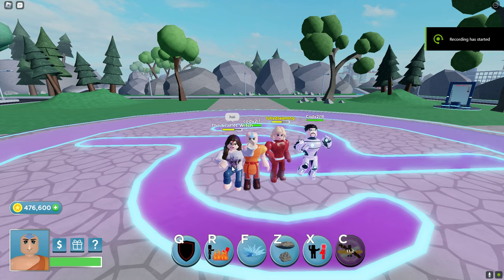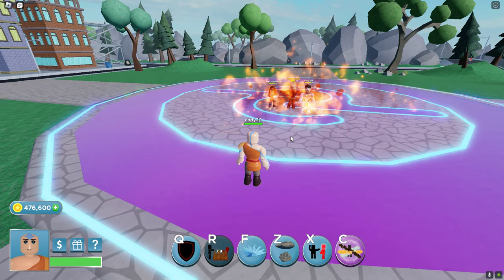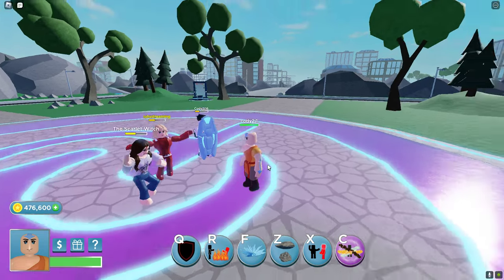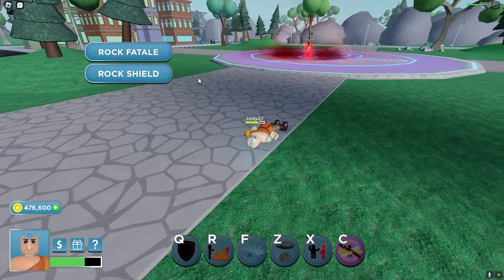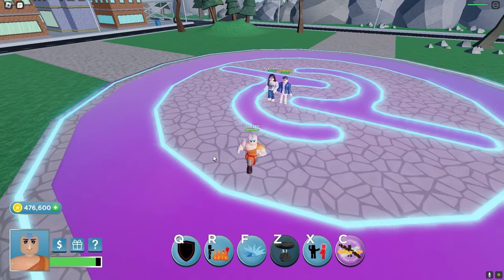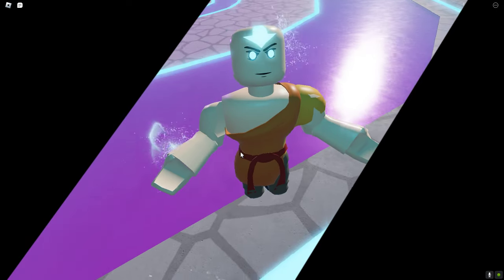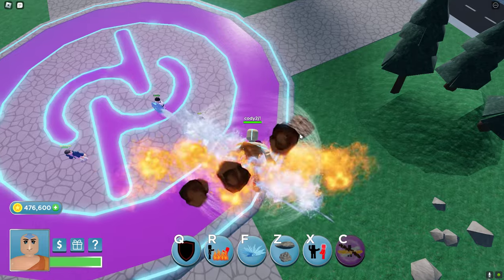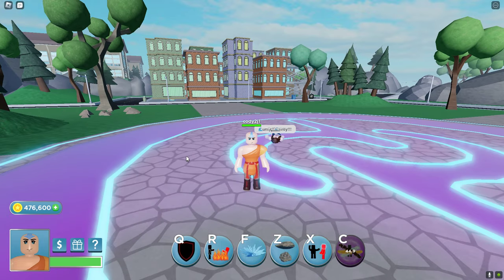🔥Nomad🔥 Showcase | Heroes Online World | HOW | Roblox